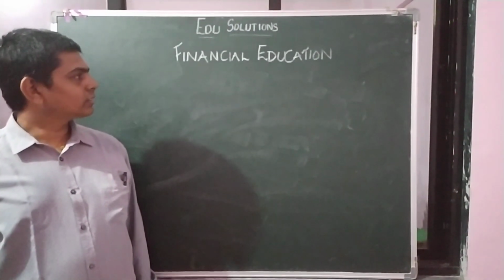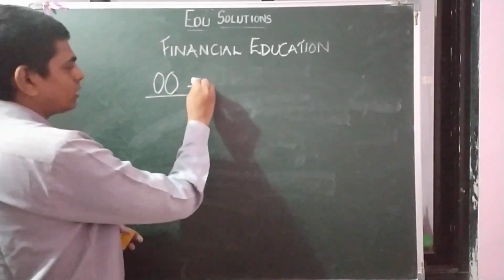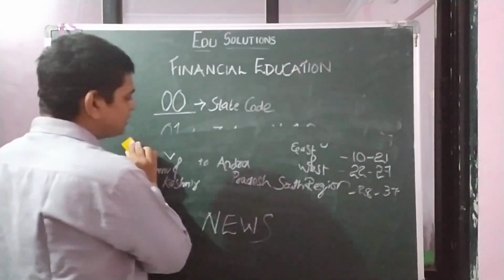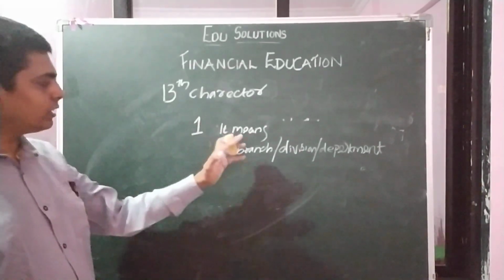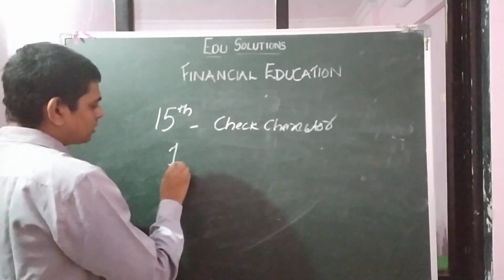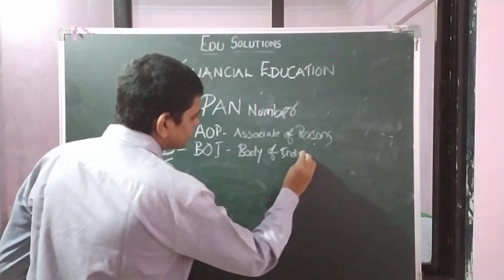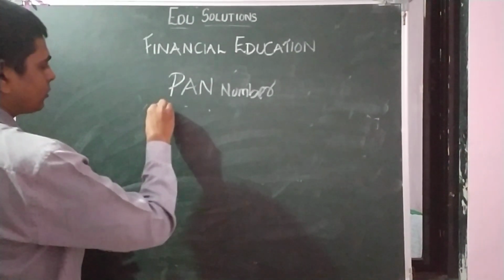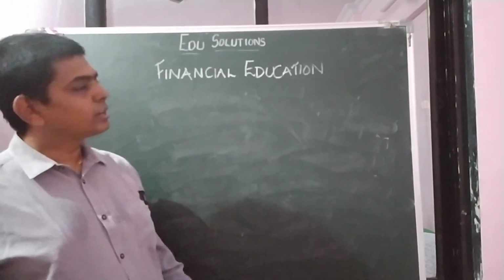Structure of GST Number | Structure of PAN Number | GSTIN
Structure of GSTIN and PAN
                     In this video, I am sharing with you Structure / Format of  GSTIN (Goods and Service Tax Identification Number) and PAN (Permanent Account Number). There is a logic behind these two numbers, which i am explaining in this video. Please watch from Start to end and comment

GSTIN - 15 Characters
PAN  - 10 Characters

In Video I have mentioned about State Code. You can find the detailed list of state code below

State code for each State
State Code  State Name
01 JAMMU AND KASHMIR
02 HIMACHAL PRADESH
03 PUNJAB
04 CHANDIGARH
05 UTTARAKHAND
06 HARYANA
07 DELHI
08 RAJASTHAN
09 UTTAR PRADESH
10 BIHAR
11 SIKKIM
12 ARUNACHAL PRADESH
13 NAGALAND
14 MANIPUR
15 MIZORAM
16 TRIPURA
17 MEGHLAYA
18 ASSAM
19 WEST BENGAL
20 JHARKHAND
21 ODISHA
22 CHATTISGARH
23 MADHYA PRADESH
24 GUJARAT
25 DAMAN AND DIU
26 DADRA AND NAGAR HAVELI
27 MAHARASHTRA
28 ANDHRA PRADESH(Before Split)
29 KARNATAKA
30 GOA
31 LAKSHWADEEP
32 KERALA
33 TAMIL NADU
34 PUDUCHERRY
35 ANDAMAN AND NICOBAR ISLANDS
36 TELANGANA
37 ANDHRA PRADESH (New)

There is a small correction in the Video.
In Pan number 4th Character,
I said F for both Firm and LLP, but there was a change.
F is only for Partnership firm and  E is used for LLP

If you have any Doubts , suggestion, complaints regarding the topic